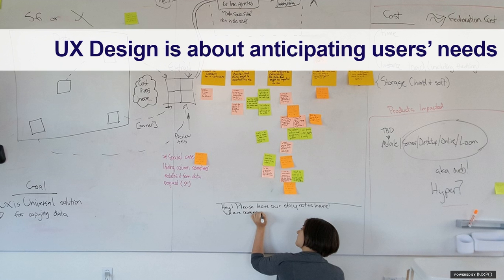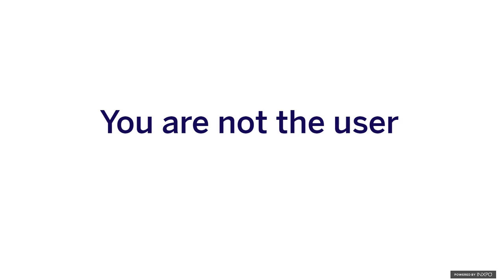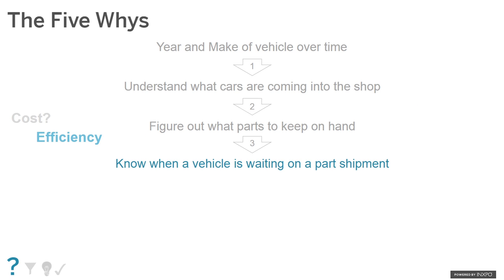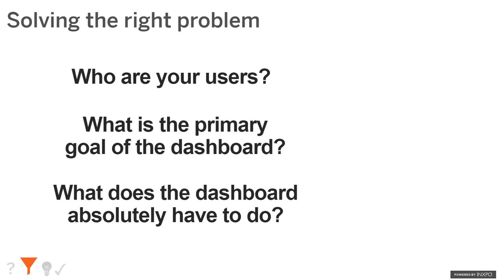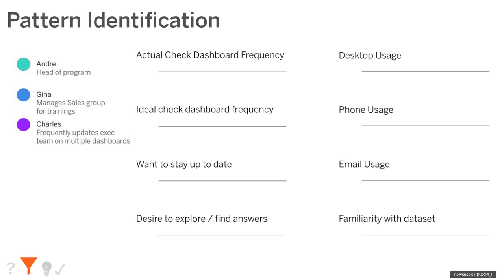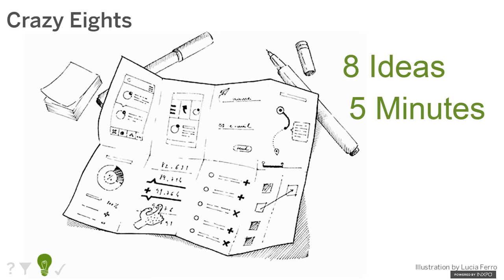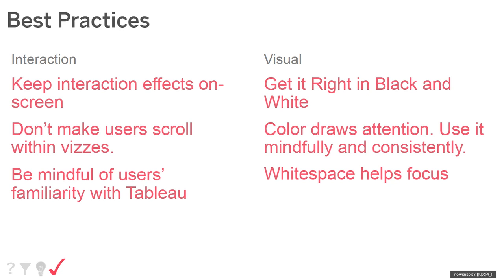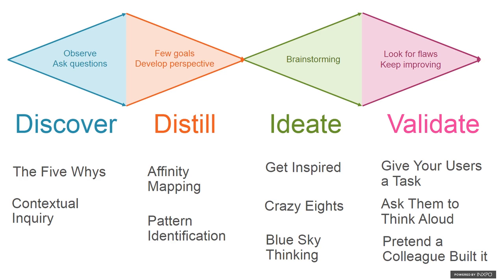DSC Webinar Series: Dashboard Design with the User in Mind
Attend this latest Data Science Central webinar to learn how to apply UX design principles to your dashboard creation process. Alyshia Olsen, User Experience Designer at Tableau, will walk you through a proven process for understanding and predicting potential demands on a given dashboard, and how to proactively build and prioritize for a variety of variables. This webinar will include several practice examples. Join live and see how to build dashboards that are more effective and appropriate for the audience they're intended for by anticipating users’ needs.

Speaker:
Alyshia Olsen, User Experience Designer - Tableau